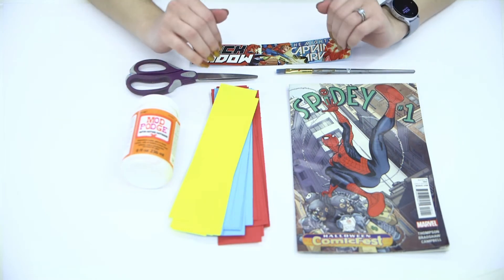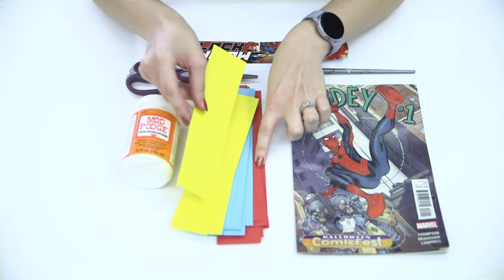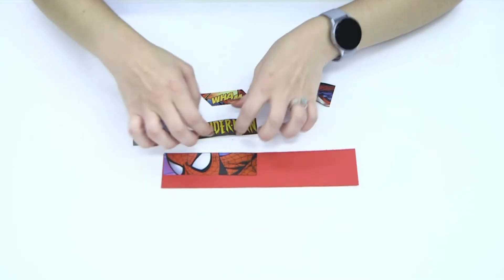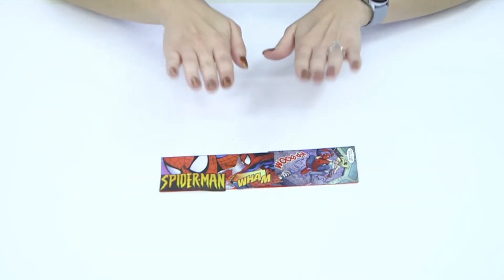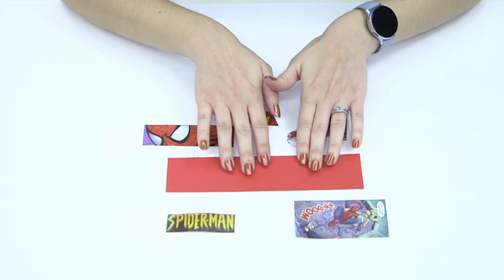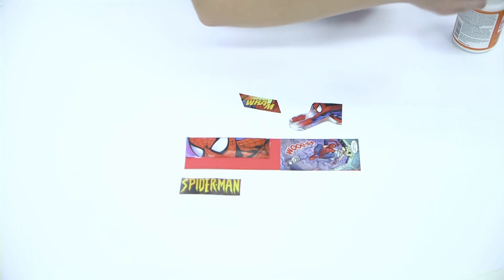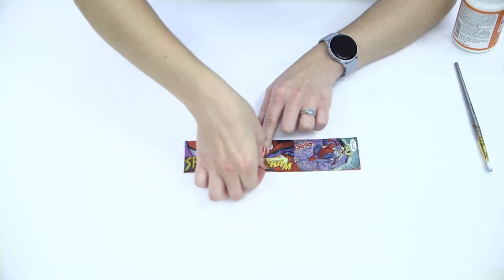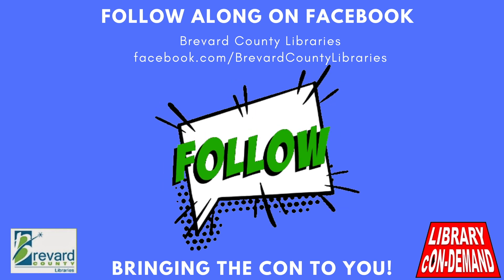Library Craft: DIY Upcycle Comic Bookmarks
Brevard Library cON-DEMAND presents:

Need a geeky upcycled craft for your extra comics? Keep your books in sweet nerd-style with these comic collage bookmarks. Upcycle your old comics into bookmarks with our DIY tutorial. Materials needed: comics, mod podge, card stock, paintbrush, and scissors.

Chapters
0:0 Intro
0:43 Materials Needed
1:23 Pre-cut comics assemble!
2:42 Glue your design
5:08 Let it dry, and finished!